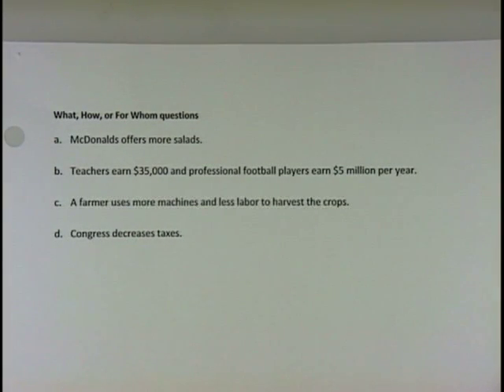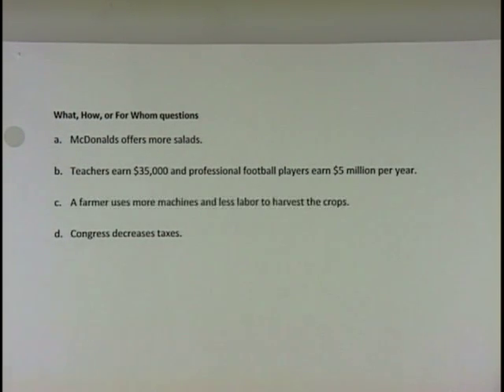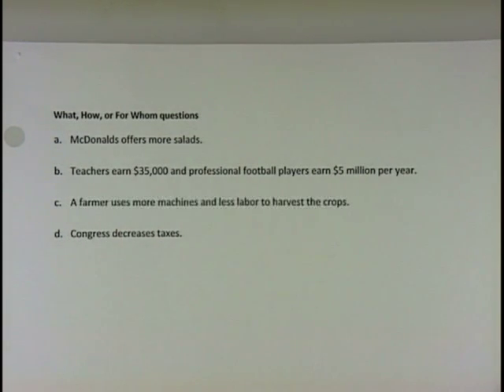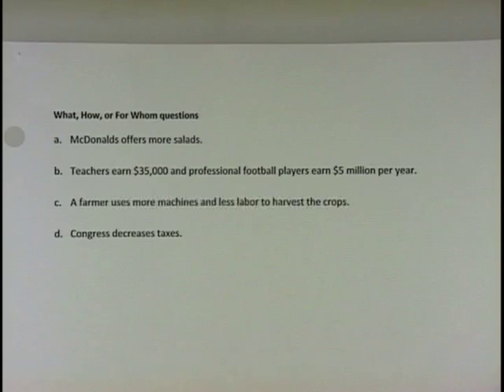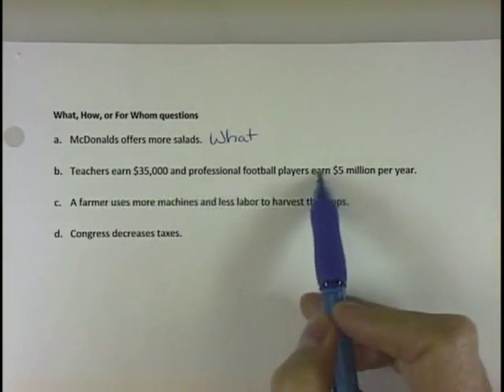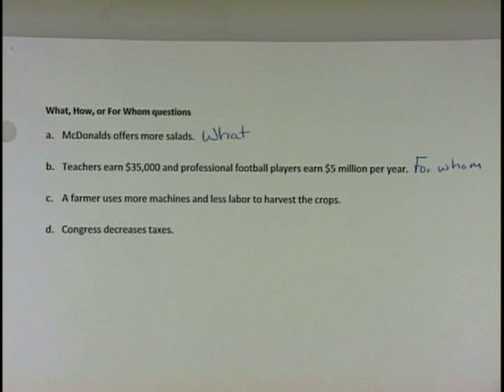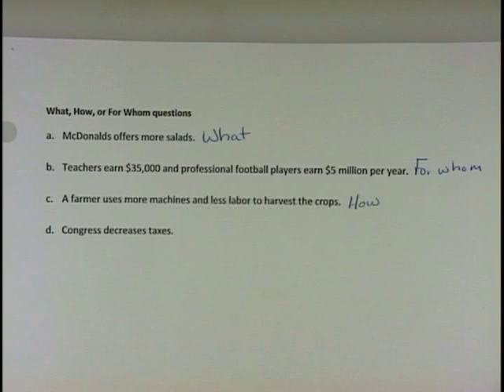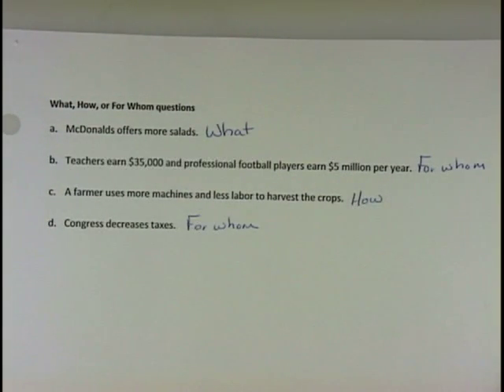What, How, or for Whom questions